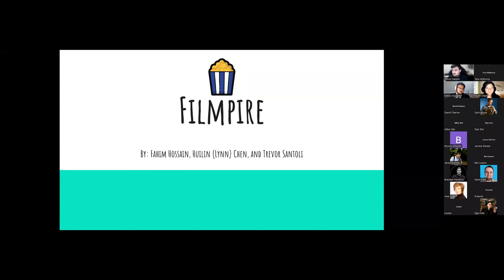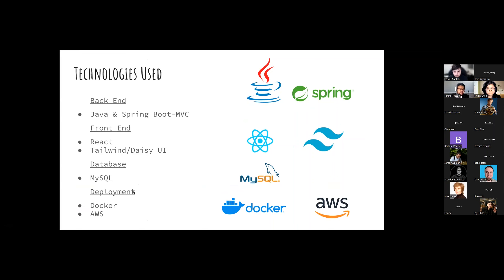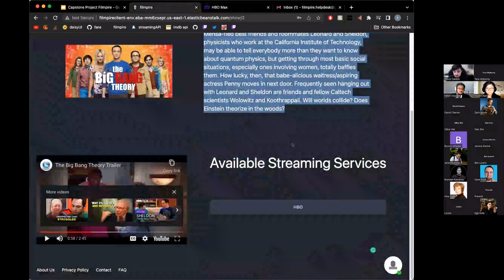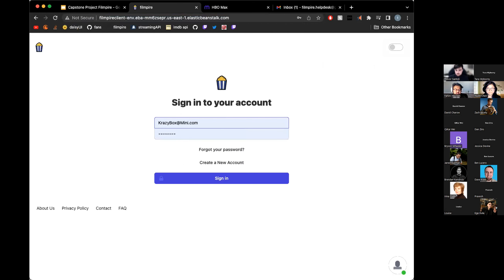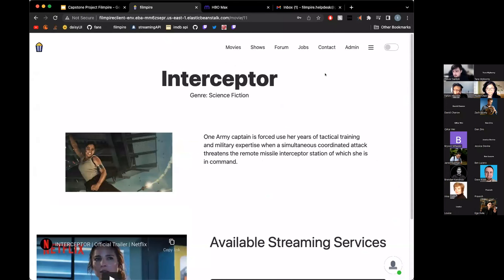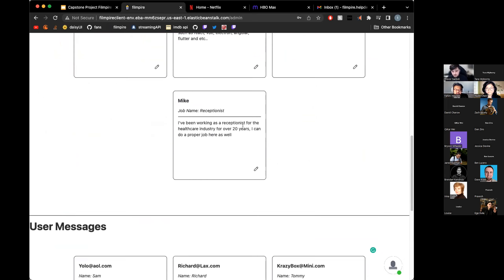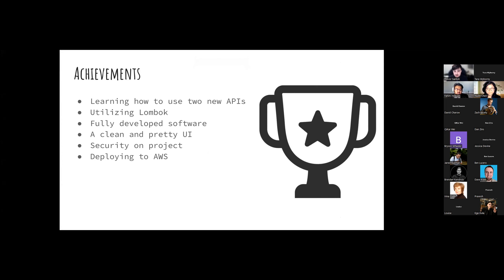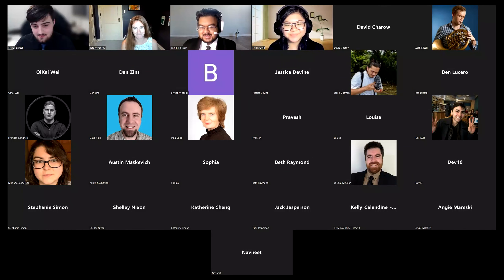Dev10 Final Project Presentation: Filmpire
Fahim Hossain, Huilin Chen and Trevor Santoli share their final project after Dev10 training.